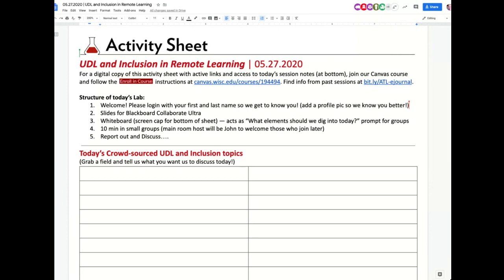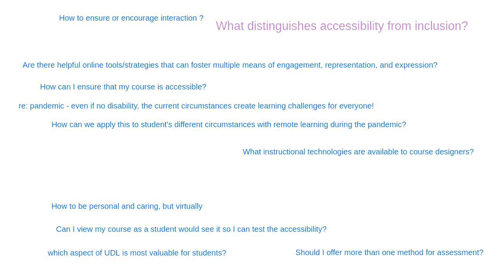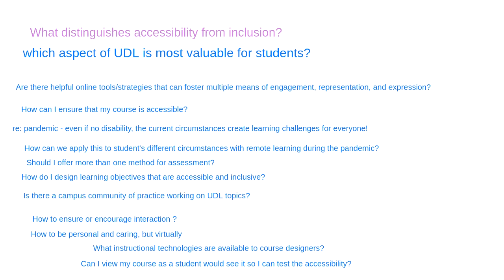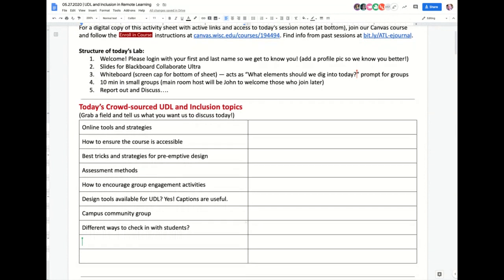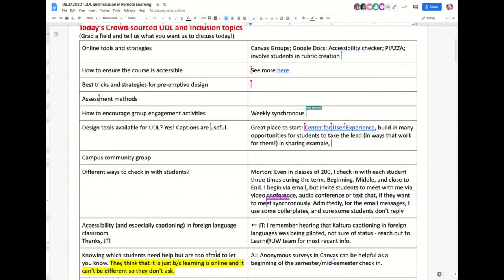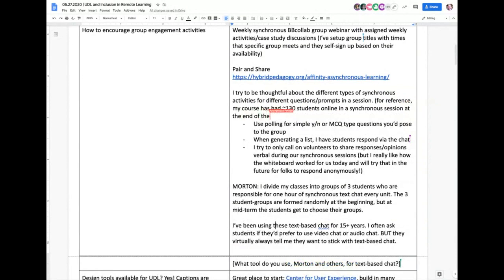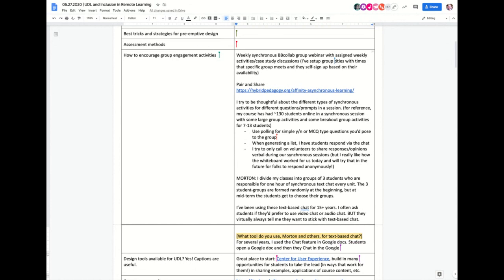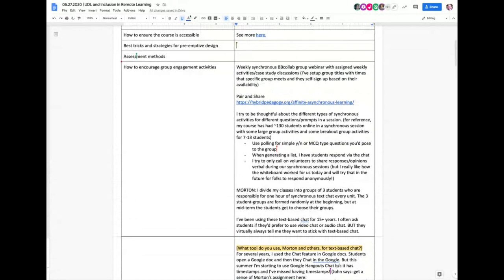UDL and Inclusion in Remote Learning (Active Teaching Lab 05 27 2020)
Lab Theme: Adapting good inclusive teaching practices to online teaching.